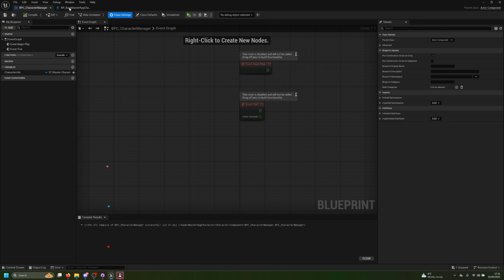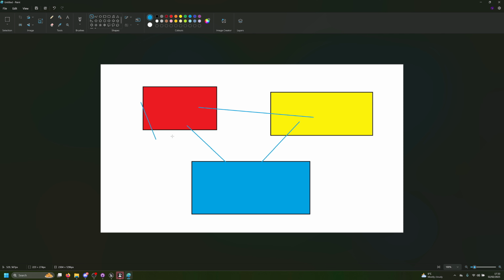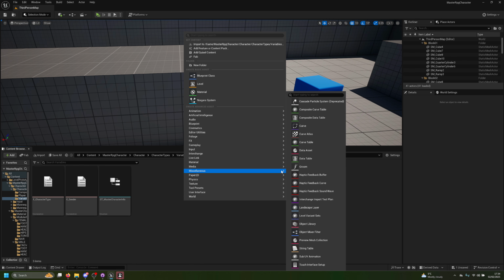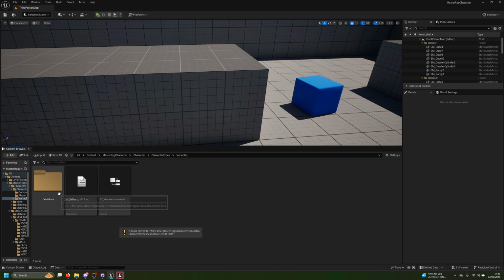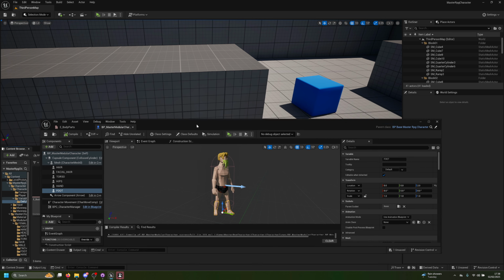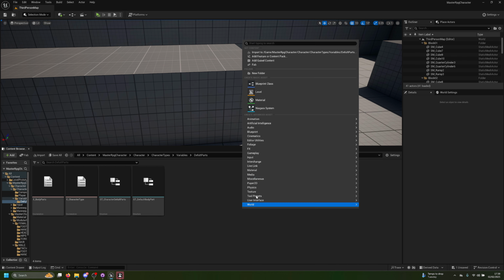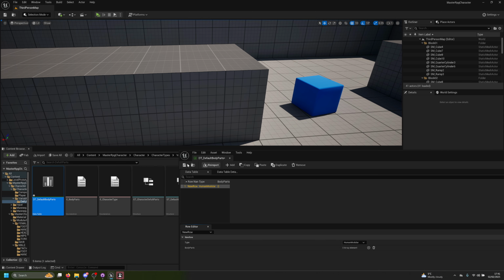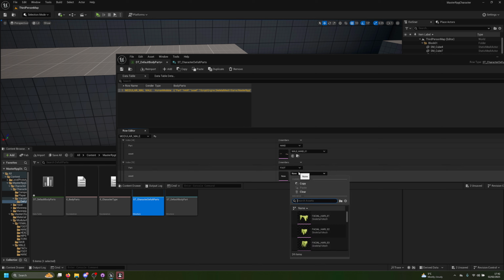Unreal Engine - Advanced Modular Character - Part 03 - Datatable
Let's learn together how to create a fully modular character using our started project.